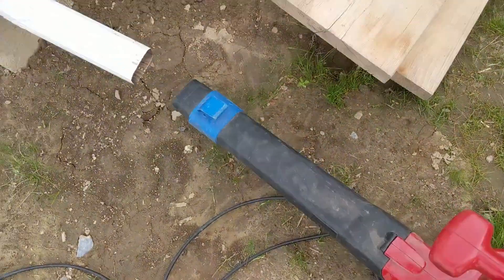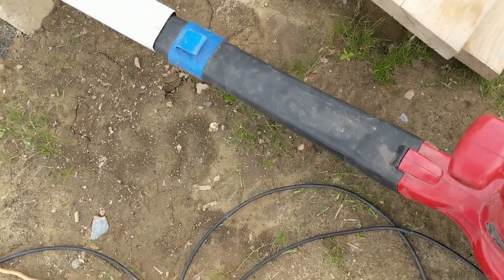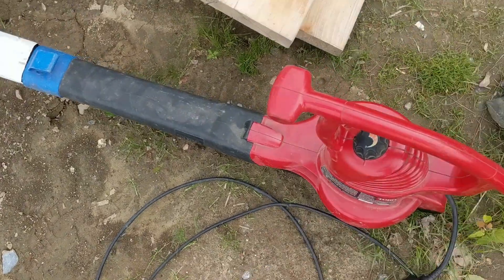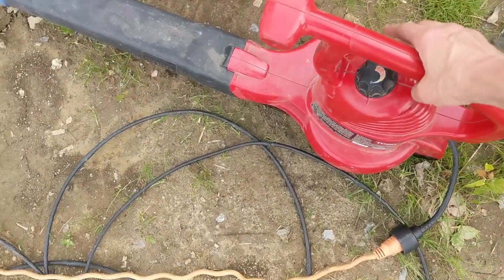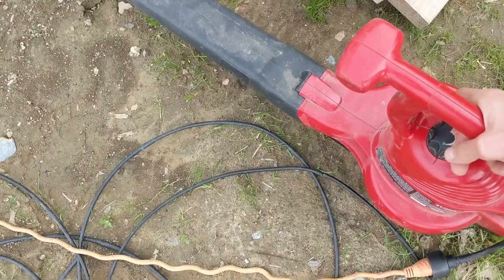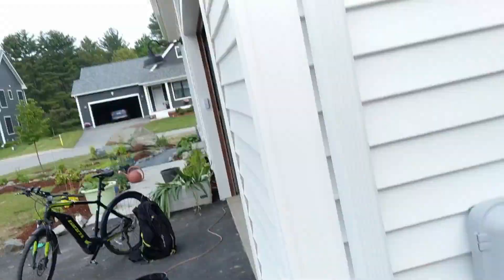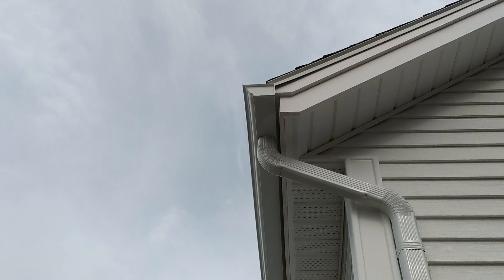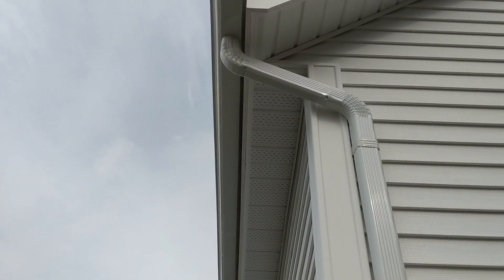Unclog Downspout with Leaf Blower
This is a temporary fix if you know a storm is coming and your downspout is clogged.  Obviously, don't do this during a rainstorm, especially with an electric blower!  Here is a link - copy and paste this link to your browser address bar - to an inexpensive battery leaf blower that looks like it will work well:  https//:amzn.to/3QrV87A